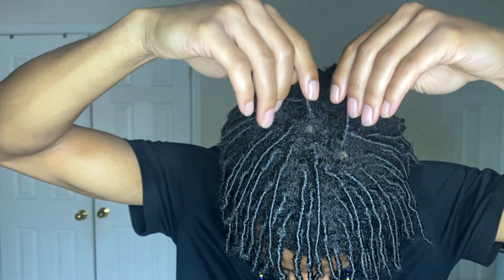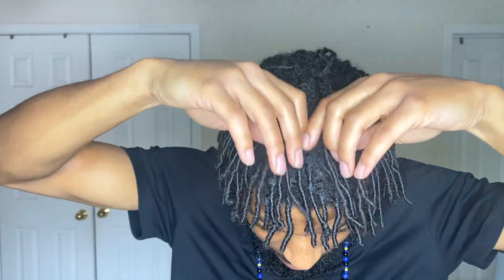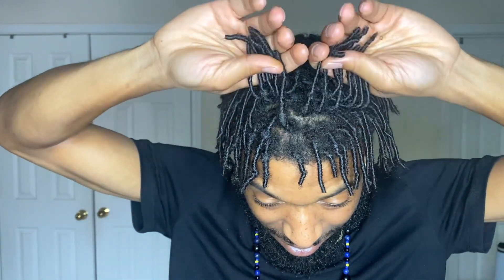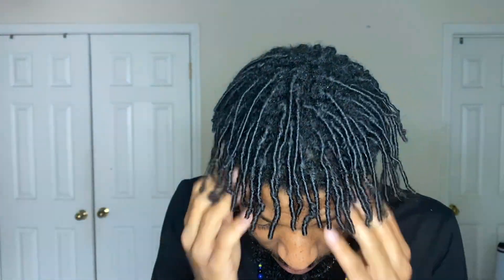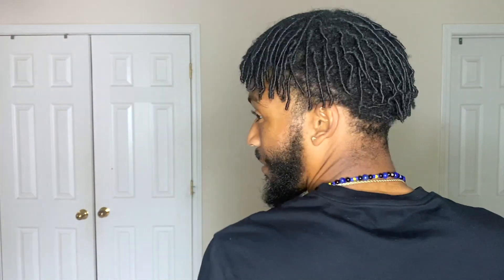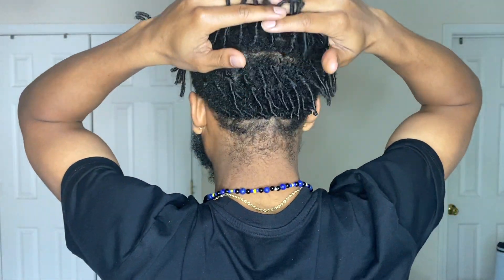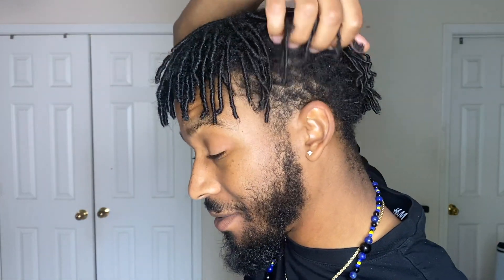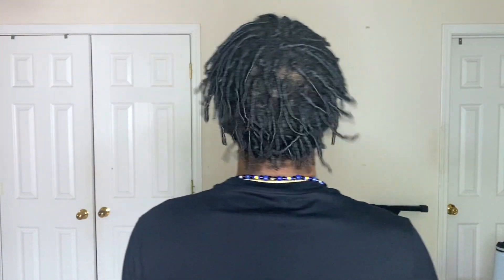Dreadlock Journey: 2 Months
What's good Youtube? Back with another update this one is the 2 month dreadlock journey video. Not much has changed but my hair has definitely started to lock up. I'm starting to see budding which is the start of the locking process. I plan on keeping this set of dreads for a while so I'm excited to see how they will turn out especially since I got them to do smaller loc and a lot more than I had last set.

Dread
Dreads
Dreadlock
Dreadlocks
Dreadlock Journey
Dreadlock Update
Loc
Locs
Loc Journey
Loc Update